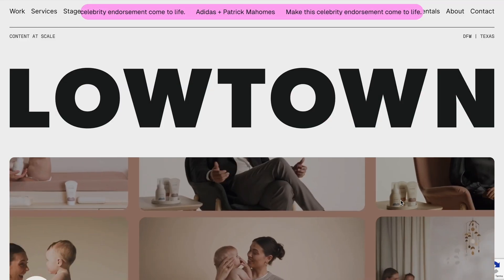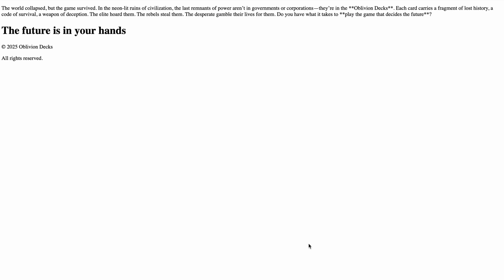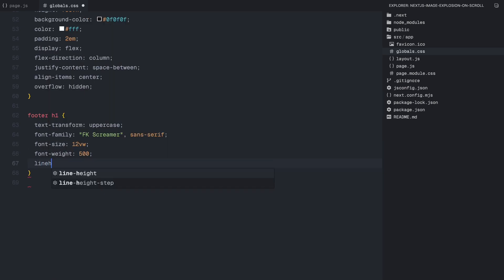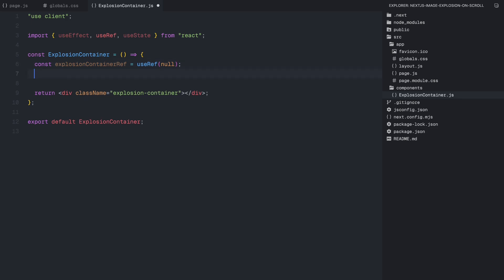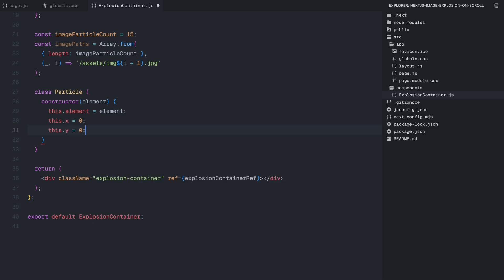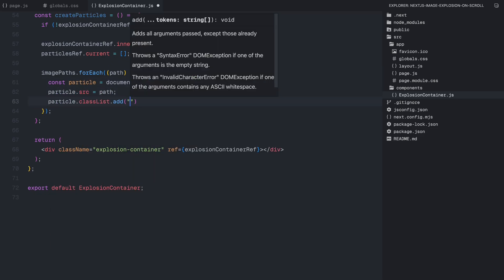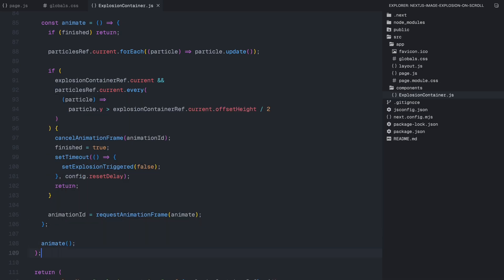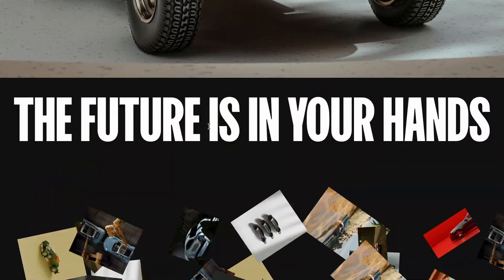Next.js Footer Gone WILD – Watch It Explode on Scroll!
Created a Next.js scroll animation where the footer images explode like confetti when you reach the bottom!